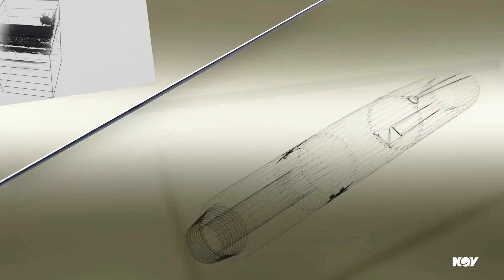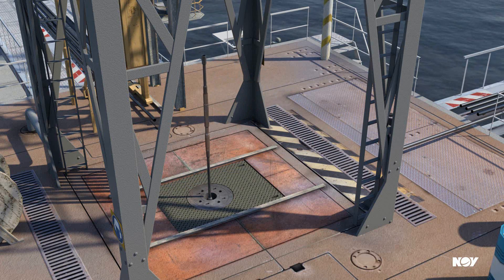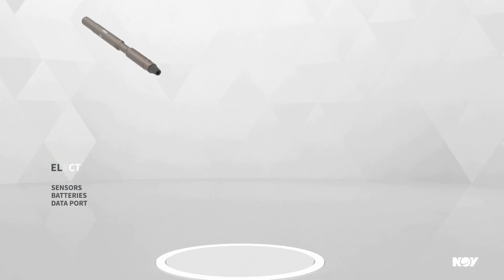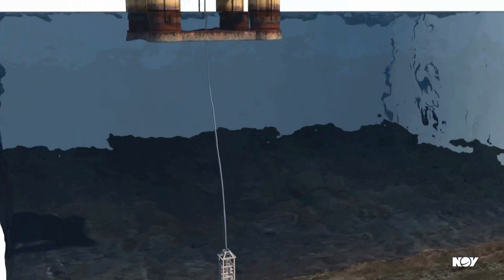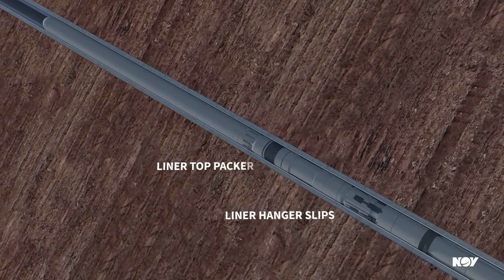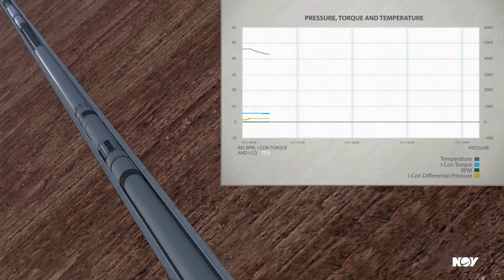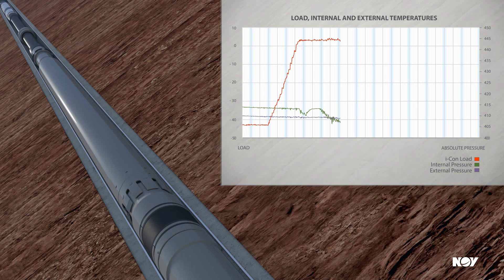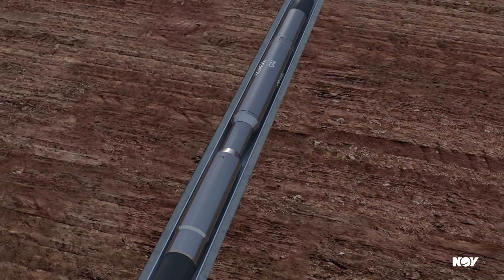i-Con™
Our I-Con is a robust tool for gathering and understanding dynamic data recorded during well operations. This compact, memory-based monitoring sub is equipped with an electronics package consisting of sensors, batteries and memory for use in coiled tubing and drillpipe operations.